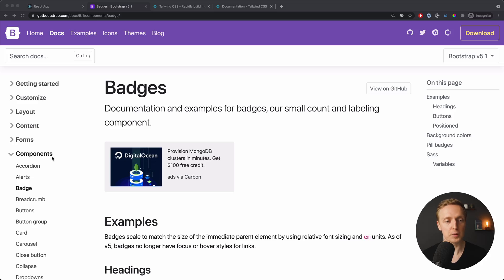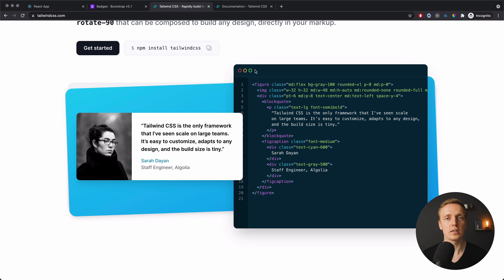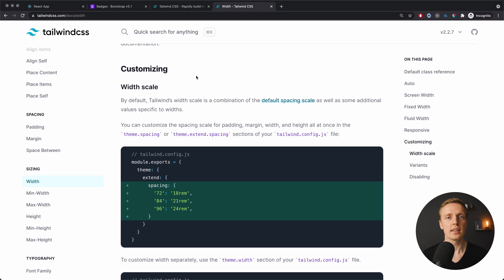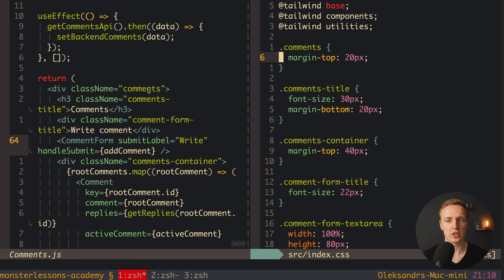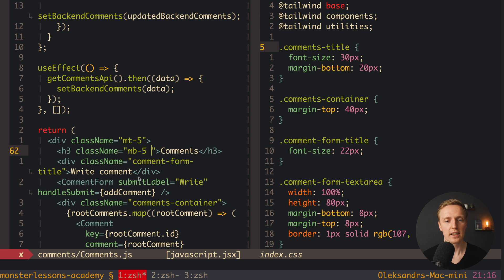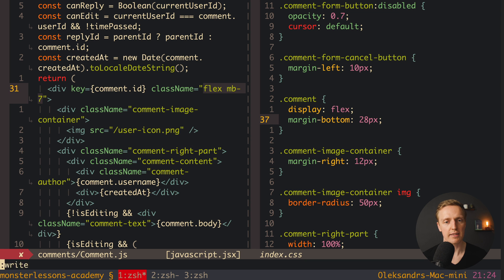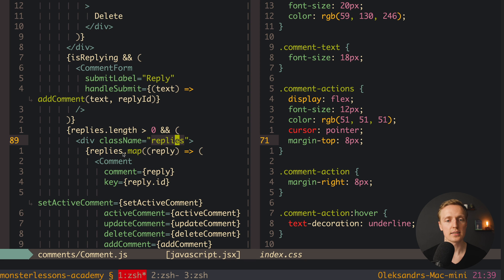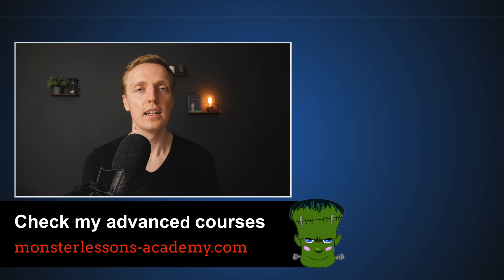Best CSS Framework 2023 - It’s Not Bootstrap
Tailwind vs Bootstrap - which is better? Learn top CSS framework which will solve all your problems today. I used lots of CSS frameworks during the last 10 years like Bootstrap, Bulma, Semantic UI and many more. The main problem with all of the is that they don't fit every project and they not configurable enough. This is why you always end with writing important or creating your own CSS. Things changed after Tailwind CSS framework was release. It has only helpers which we can use to build our project. There is no need to write CSS or override anything. It is extremely flexible and configurable. Also on the real example we will convert plain CSS to Tailwind CSS so you can see how it all works together.

🕒 TIMESTAMPS
0:00 Tailwind vs Bootstrap
0:11 CSS frameworks and problems
00:37 Bootstrap problems
02:12 What is Tailwind CSS
03:19 How to use Tailwind CSS documentation
05:04 Converting CSS to Tailwind CSS (real example)